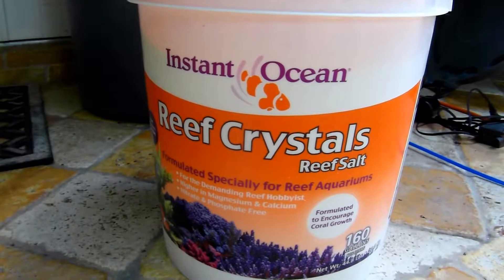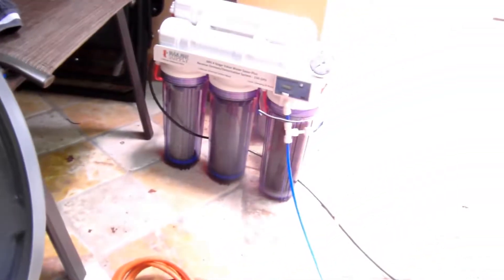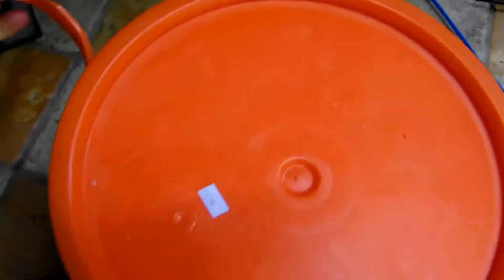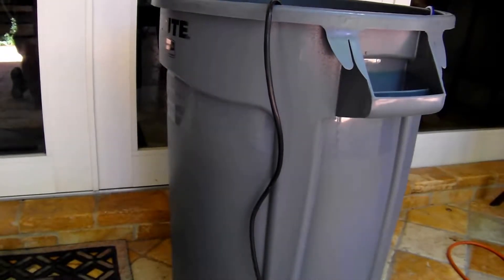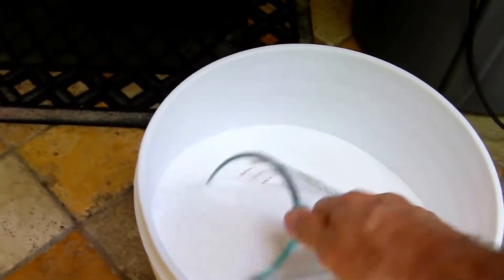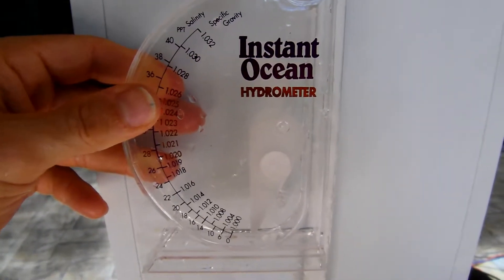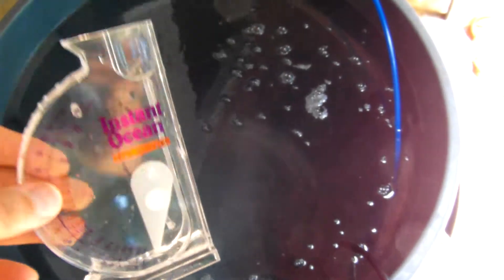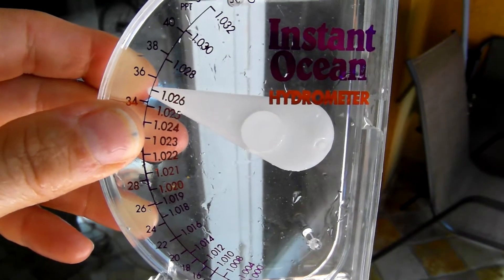50-Gallon Cube Reef Aquarium Series: Part 5A - Mixing Initial Saltwater/Testing Specific Gravity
Here I am preparing the salt mix with the RO/DI water, swirling it with a submersed powerhead and then testing the salinity/specific gravity with a basic hydrometer.  If you want to go straight to the salinity/specific gravity testing, forward to 3:50.

This whole setup has since been moved indoors.

- Hydrometer - necessary to measure specific gravity.
- Refractometer - more accurate for measuring specific gravity